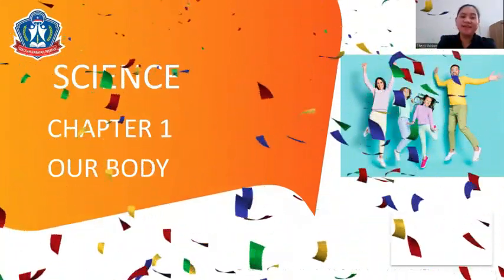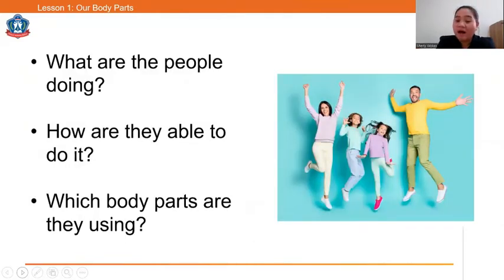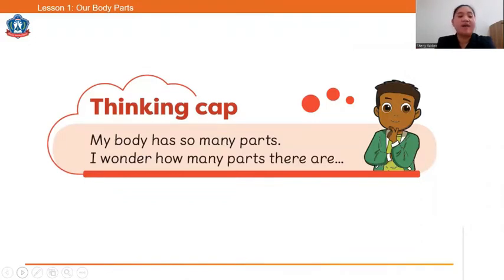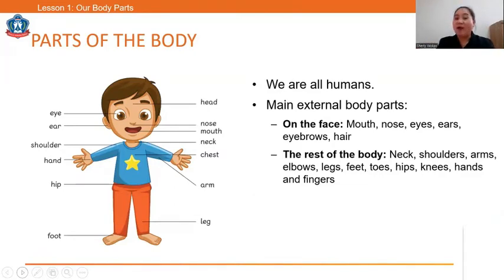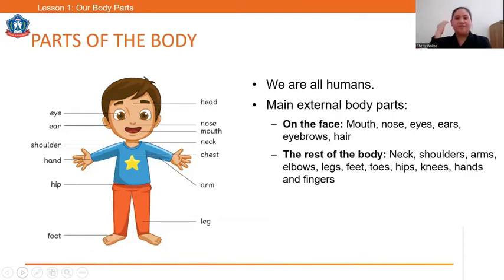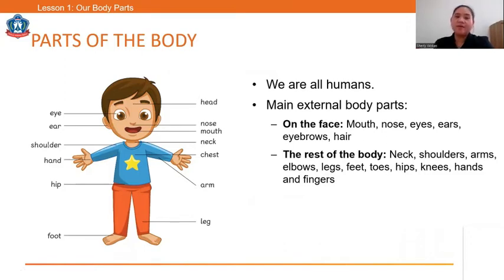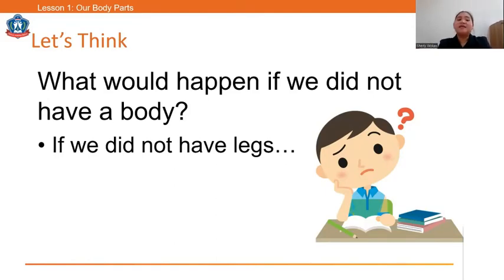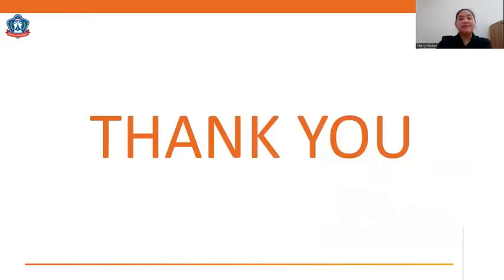SCIENCE P1 UNIT 1 PART 1